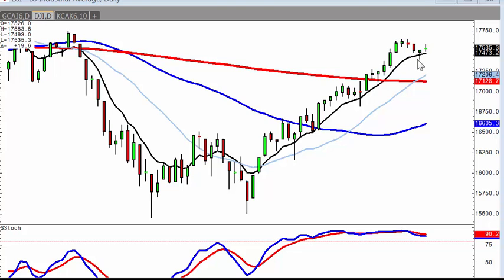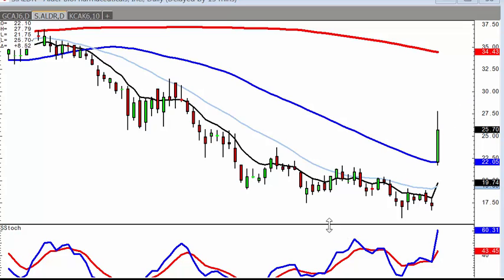candlestick forum market direction March 28, 2016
Candlestick analysis provides both a directional assessment of a price move as well as the nature of the price move. Each candlestick daily formation reveals the magnitude of strength or weakness during a trend.